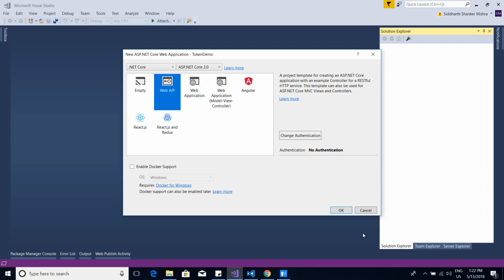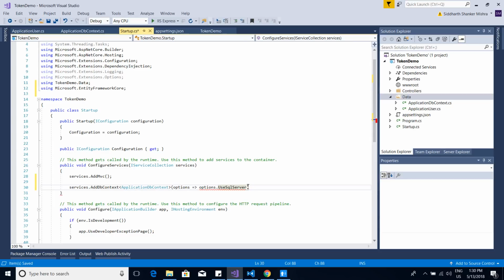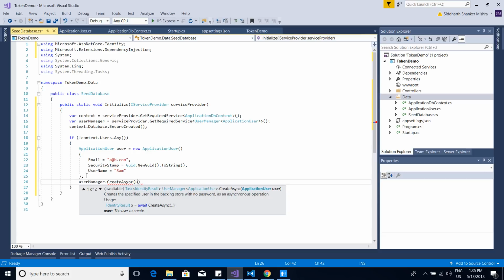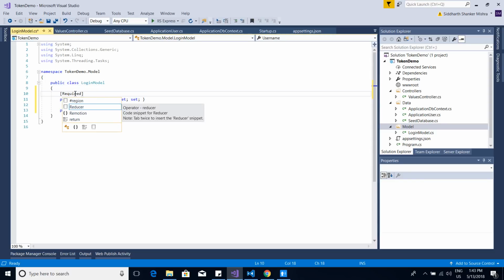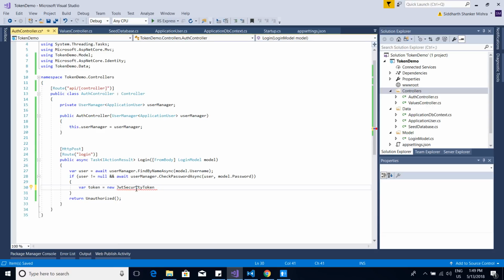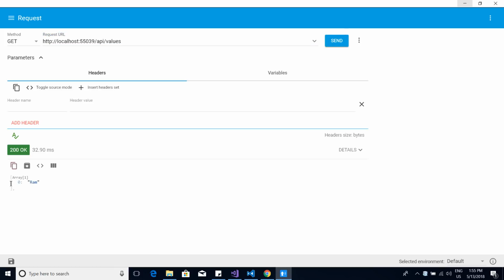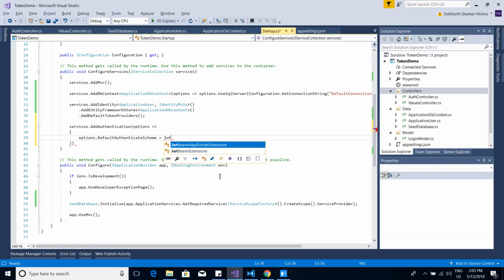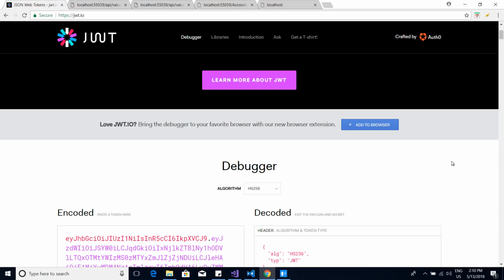Token based authentication (JWT) in asp.net core 2.0 WebAPI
Learn how to do token based authentication in asp.net core 2.0 WebAPI using JWT. JSON web token can be used cross platform and used heavily for authentication and authorisation for web and mobile applications.